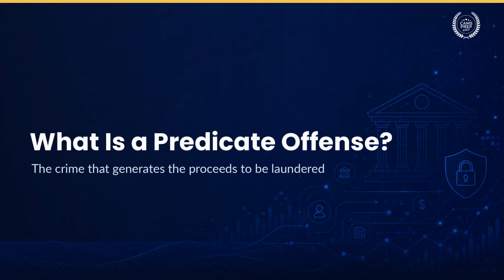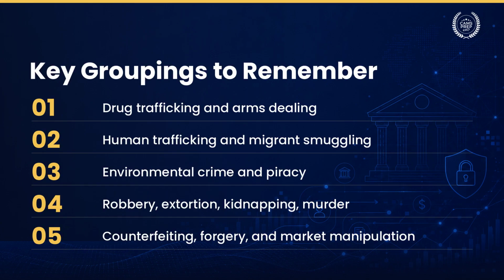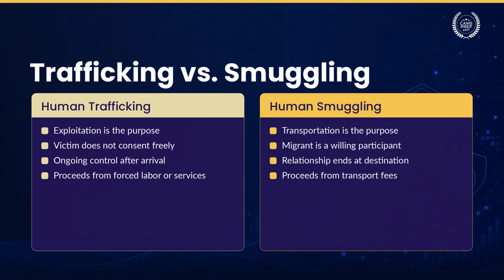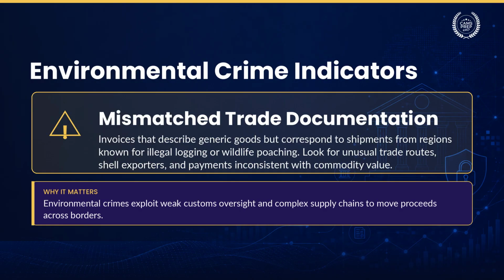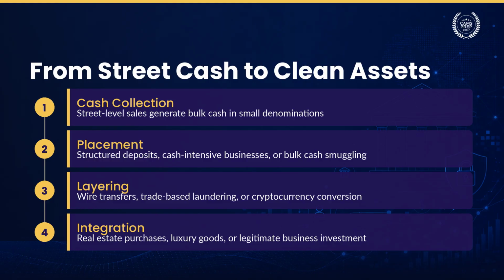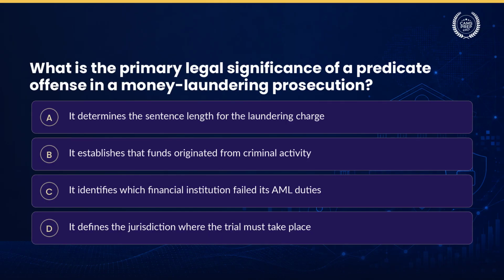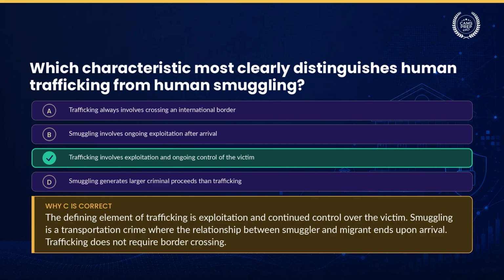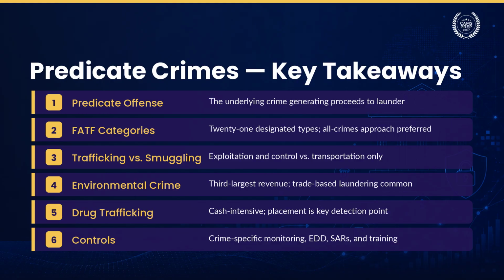Predicate Crimes of Money Laundering | CAMS Exam Prep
Understanding predicate crimes is essential for both the CAMS exam and a career in AML and financial crime compliance.

In this lesson, you'll learn what predicate crimes are, why they are important in anti-money laundering (AML), and how criminal proceeds from offences such as fraud, corruption, drug trafficking, tax crimes, cybercrime, and human trafficking become the foundation of money laundering.

Whether you're preparing for the CAMS certification, starting a career in AML, or already working in compliance, this lesson will help strengthen your understanding of one of the core concepts tested in the exam.